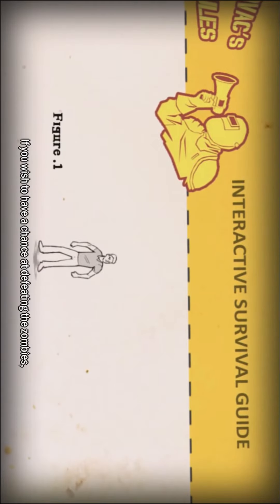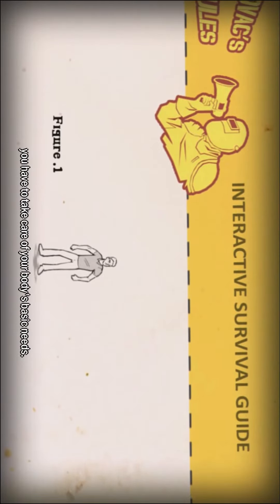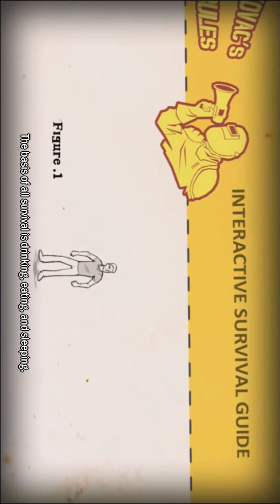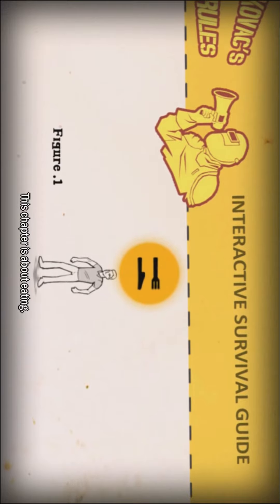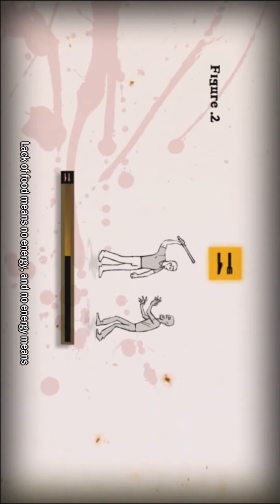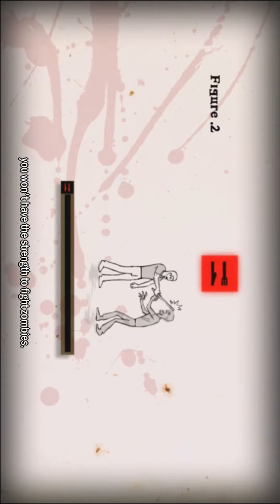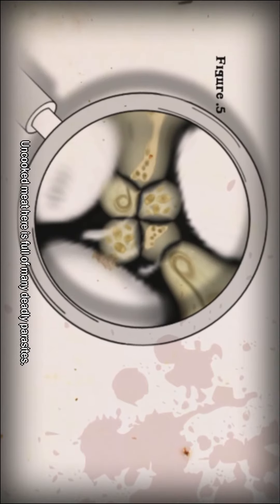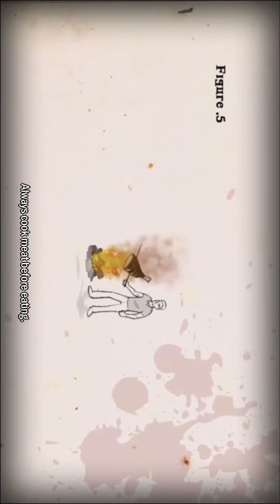Kovac's Rules - Chapter 6